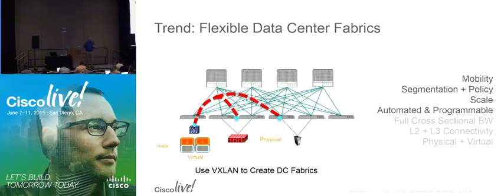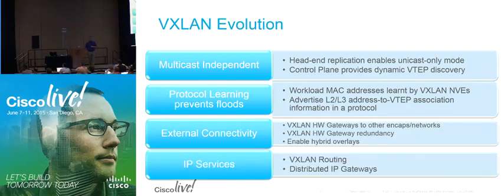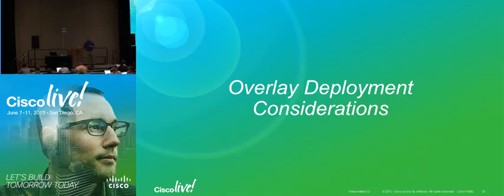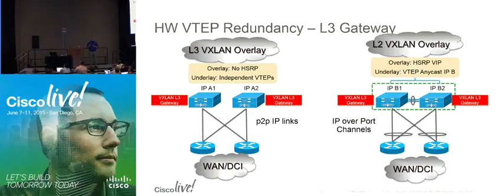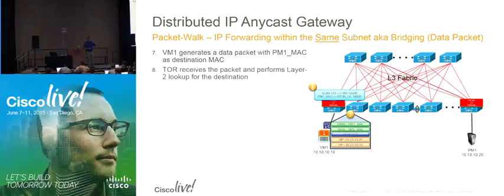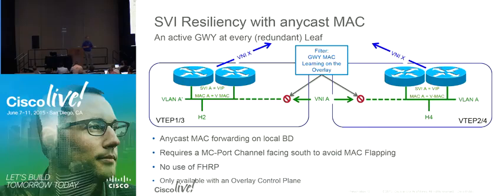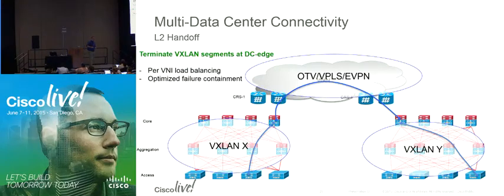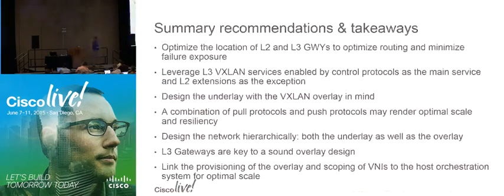CiscoLive BRKDCT 2404 VXLAN Deployment Models A practical perspective 2